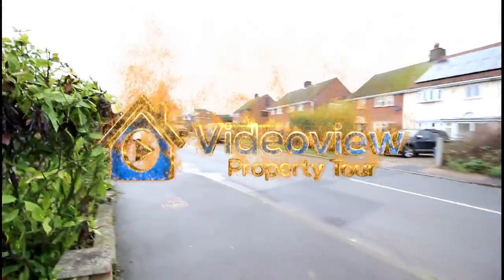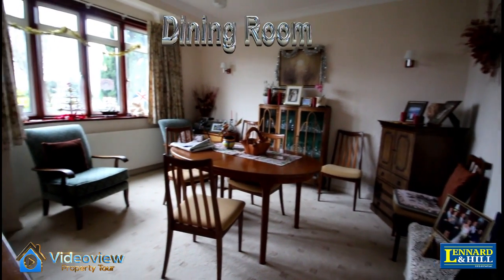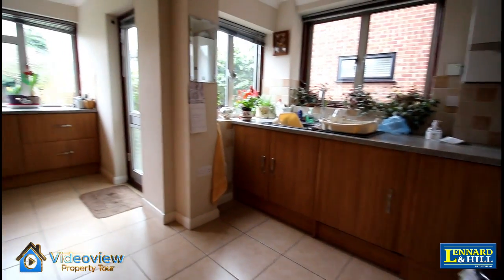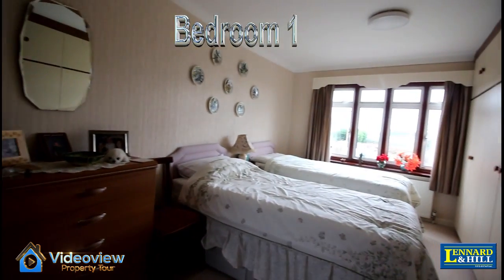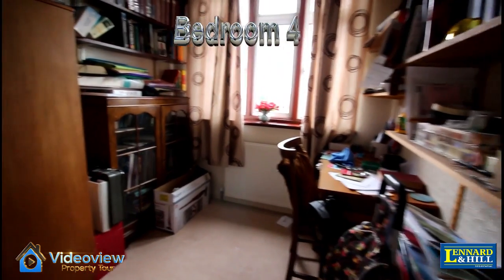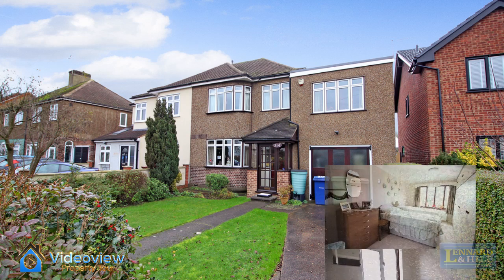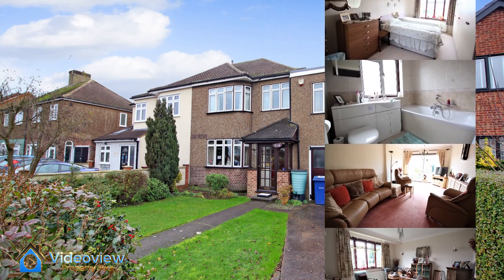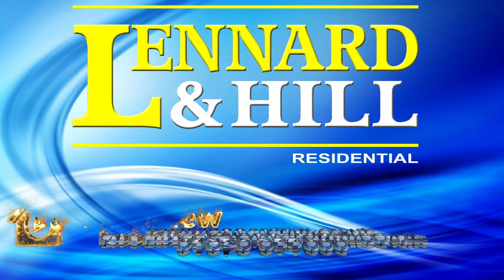Long Lane, Grays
Long Lane, Grays. An extended 4 bedroom semi detached house for sale (01/21) with Lennard & Hill.